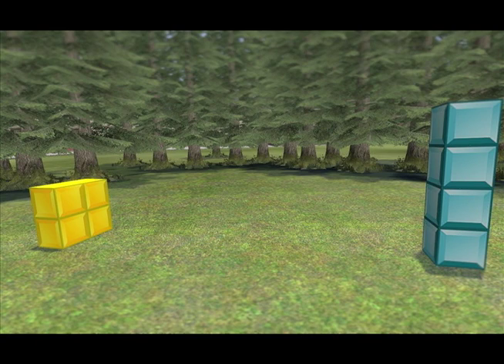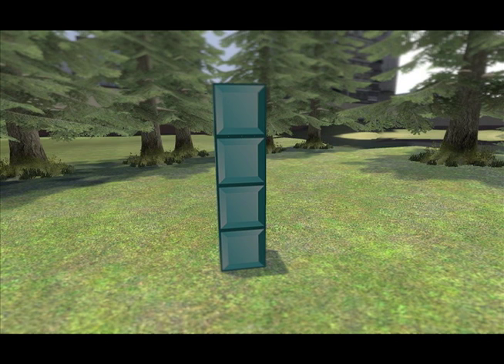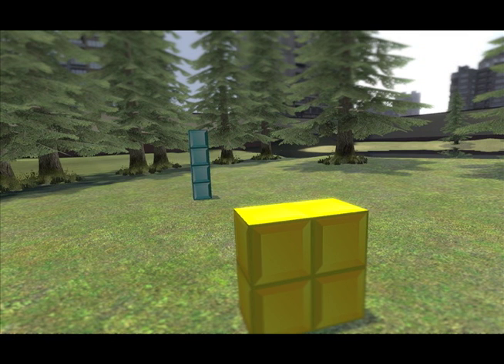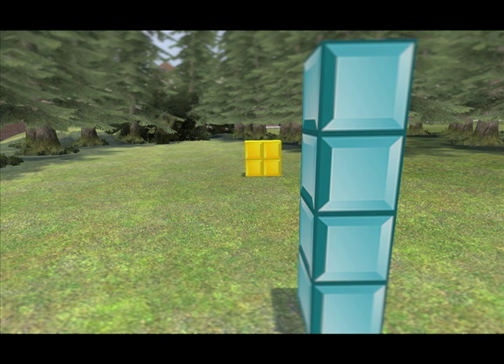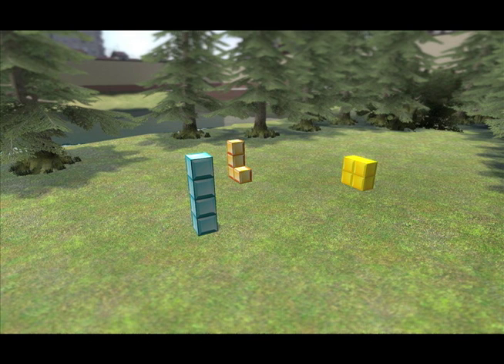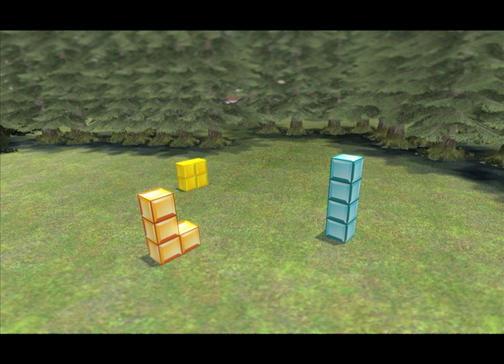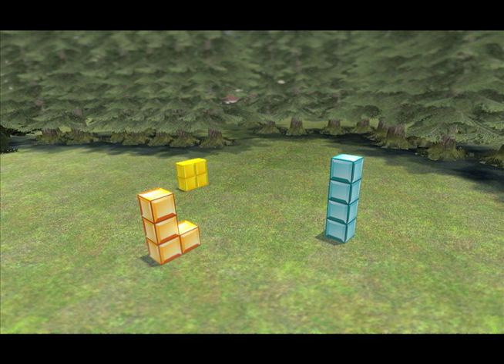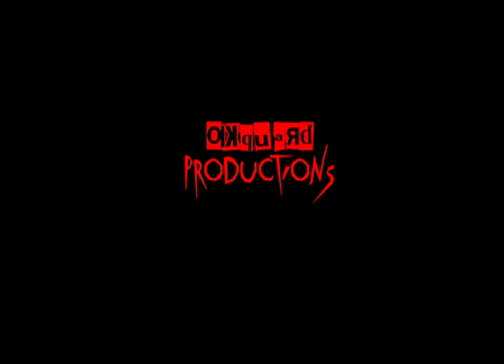A Tetris Sitcom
Some block heads make a new discovery.